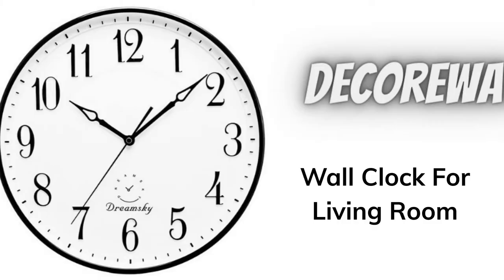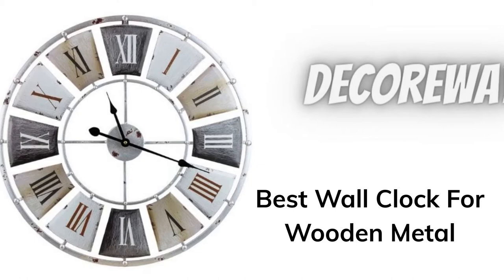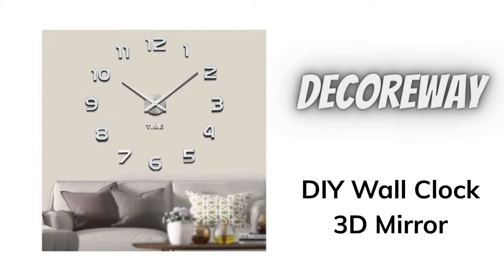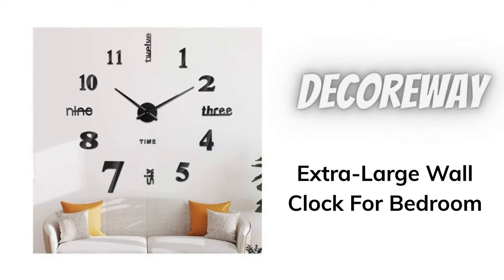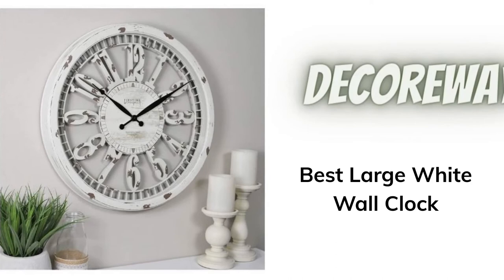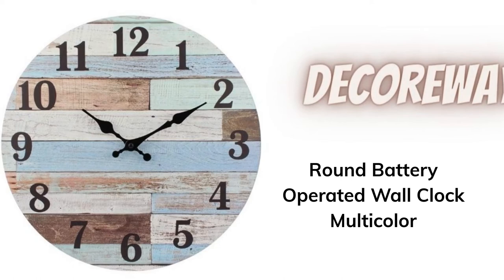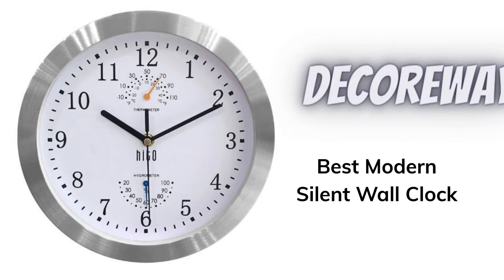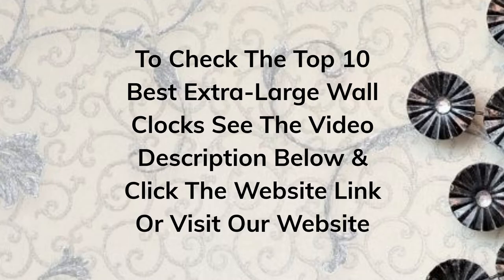Top 10 Best Extra-Large Wall Clocks | DecoreWay.com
If you find the top 10 best extra-large wall clocks a good watch for most rooms has a classic design that will work seamlessly with various decorations. The round face is a traditional choice, and a white or cream background provides the best contrast with numbers, making it easier to read from a distance or an angle. A simple, classic frame around the face helps clockwork in any room at any time.